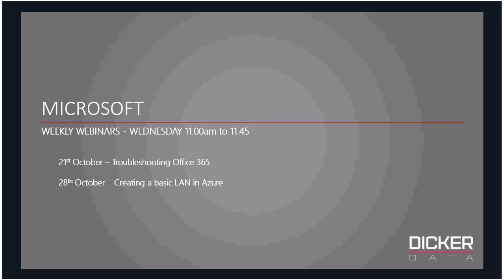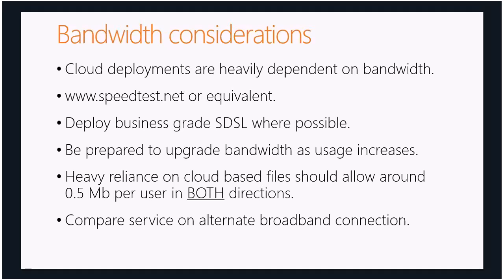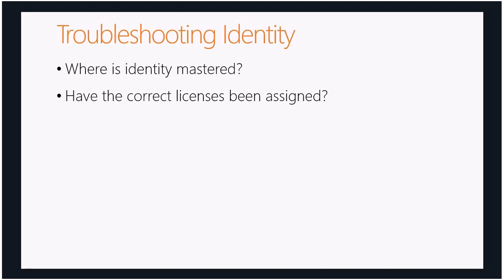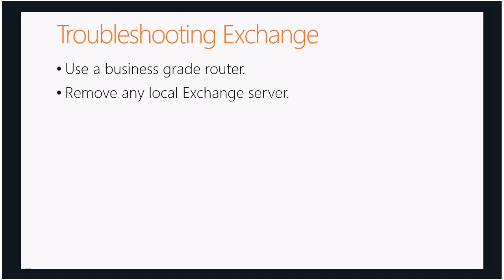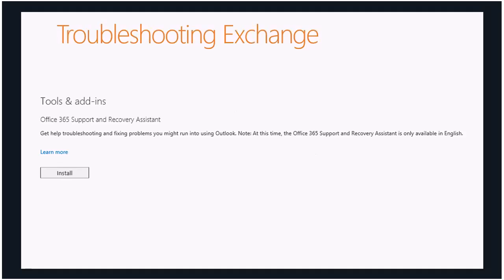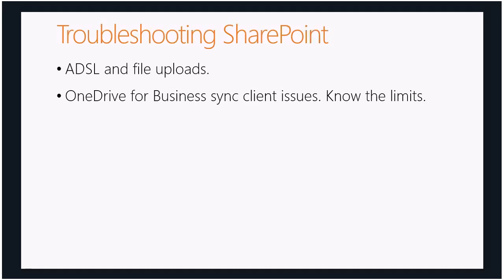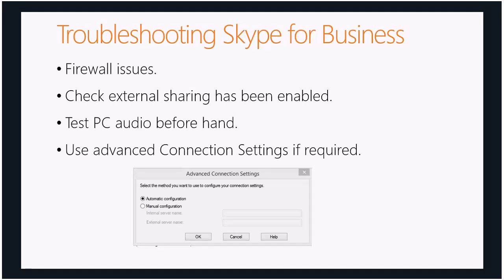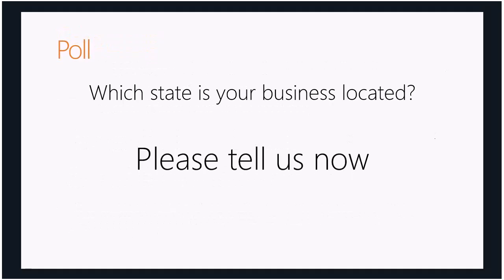Troubleshooting Office 365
Basic overview and some tips and tricks when it comes to troubleshooting Office 365 environments.